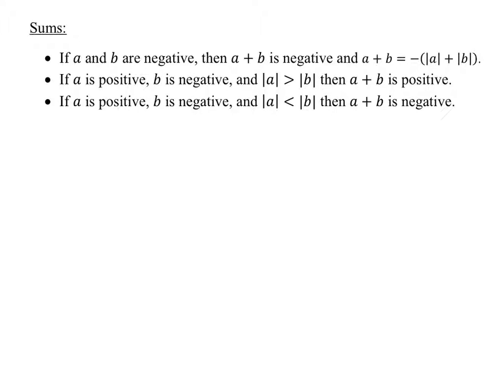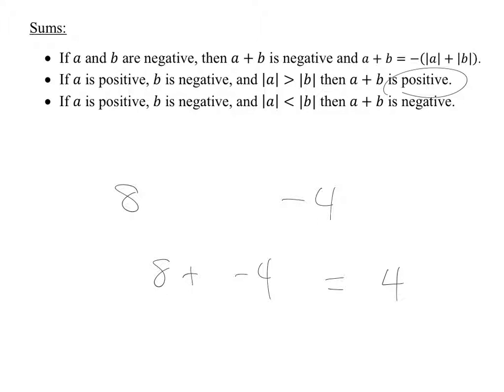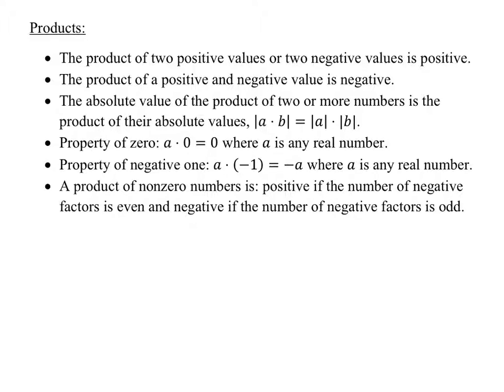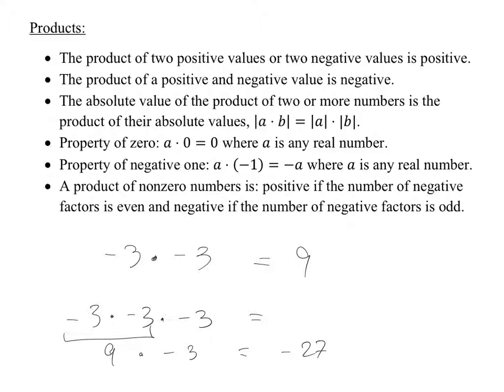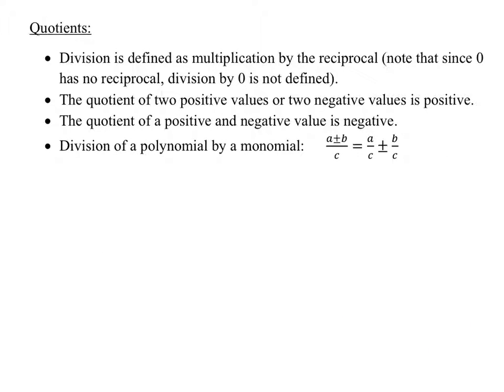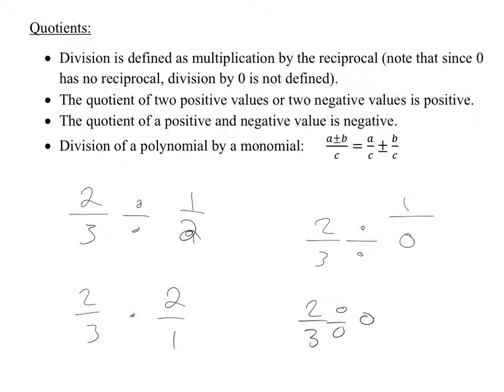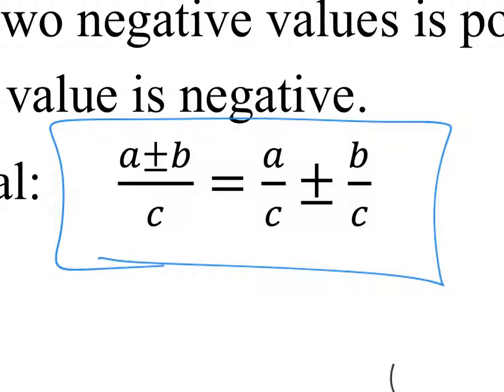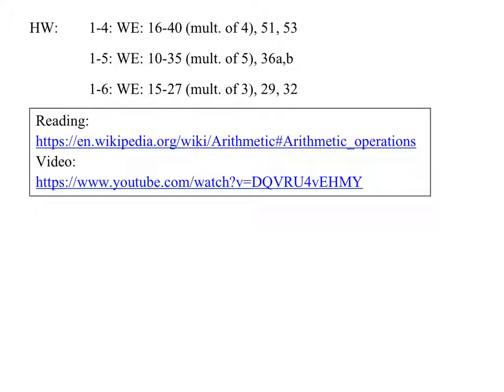1-4 - 1-6 - Sums, Differences, Products and Quotients